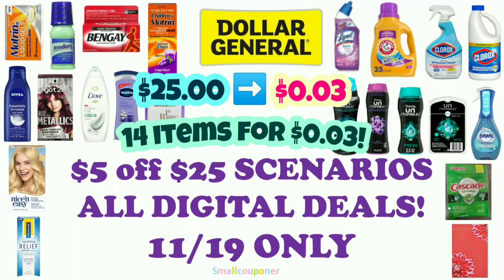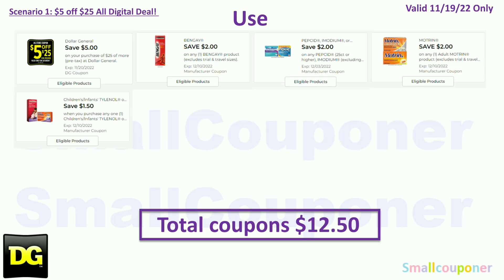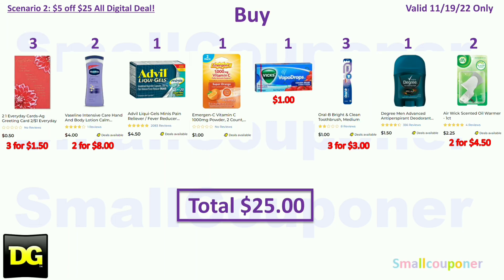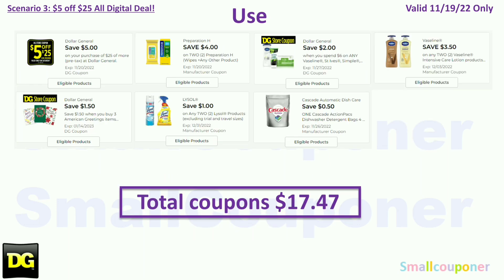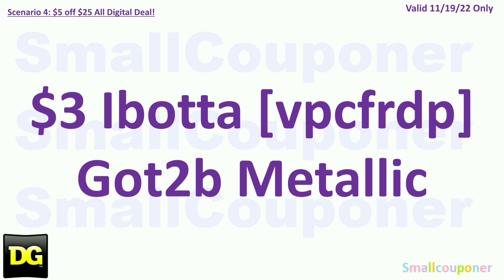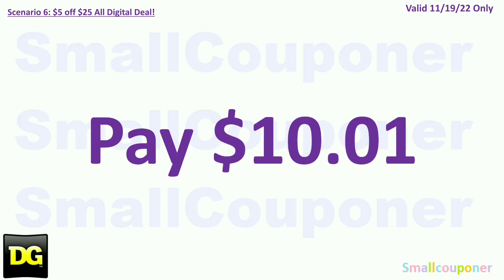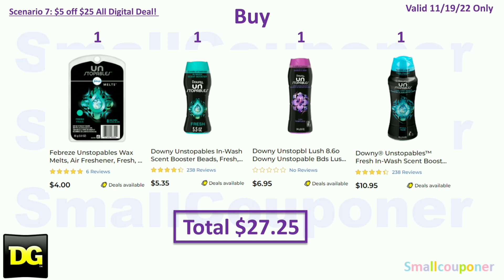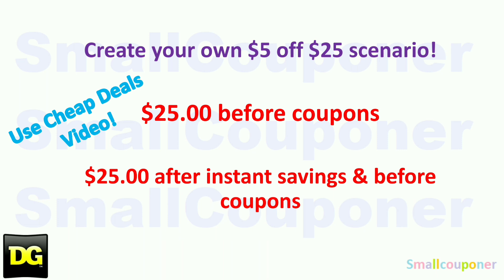Dollar General $5 off $25 11/19 Couponing This Week! 14 Items $0.03! 7 Scenarios! All Digital Deals!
Activate Rewards Tylenol/Motrin/Johnson's

Coinout get money back for any receipt and redeem for PayPal

Magic receipt offers through Swagbucks and trade in for gift cards referral